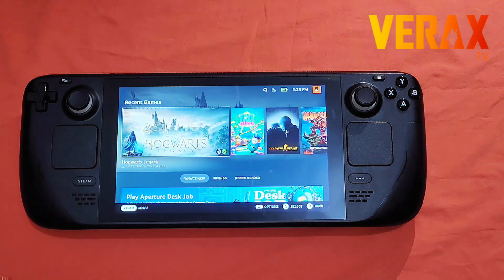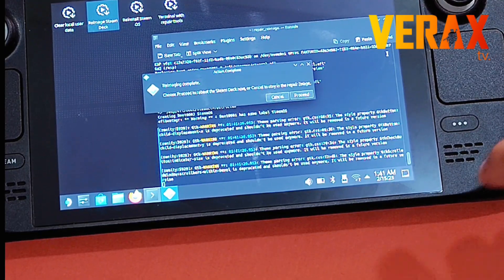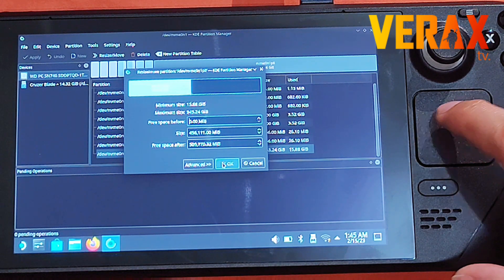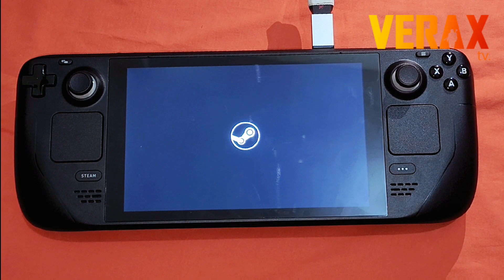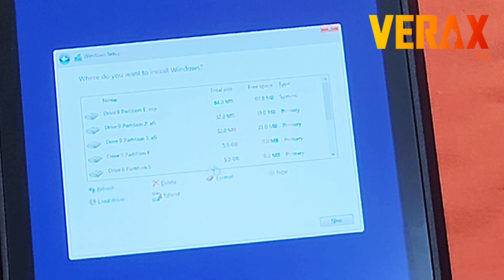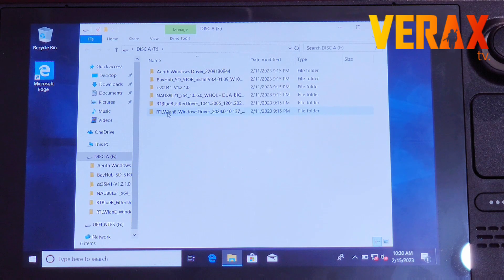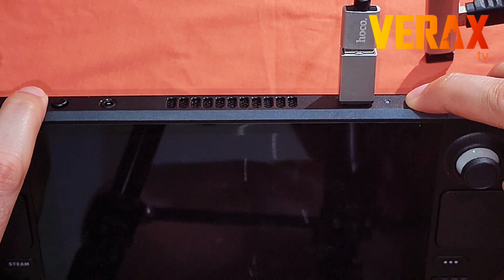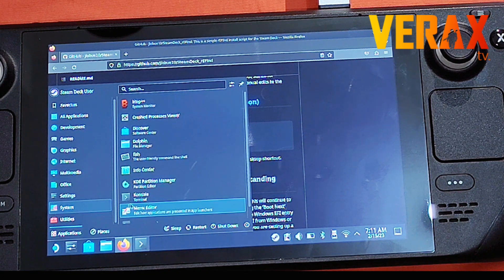STEAM DECK: Dual Boot | Easy Guide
Hi Guys! Here' an easy guide on how to dual boot your Steam Deck with SteamOS and WindowsOS.

NOTE:
A separate video on how to prepare the BOOTABLE USB's will be uploaded ASAP.

We used three (3) USB's in this video:
USB 1: Steam Deck Recovery Bootable
USB 2: Windows Installer Bootable
USB 3: Windows drivers

COMMANDS FOR THE KONSOLE TO INSTALL rEFInd (remove asterisk (*):
*cd SteamDeck_rEFInd
*chmod +x install-GUI.sh
*./install-GUI.sh